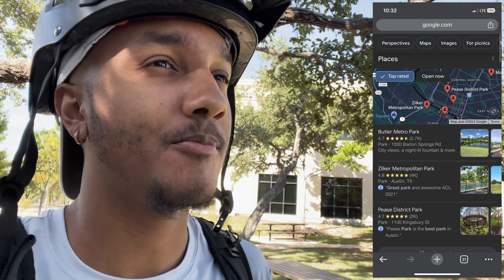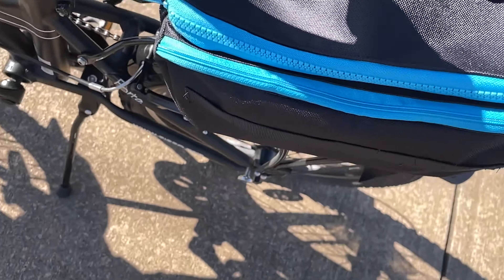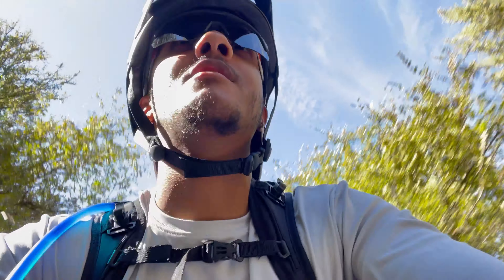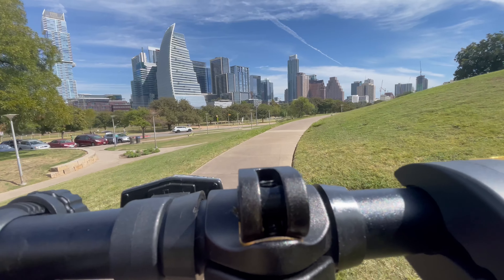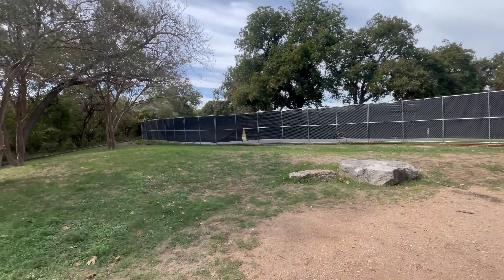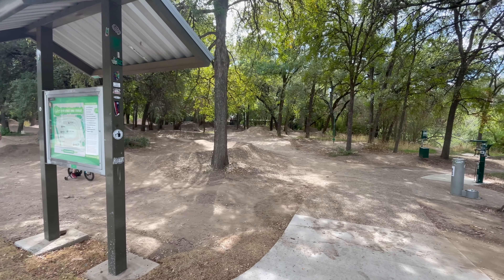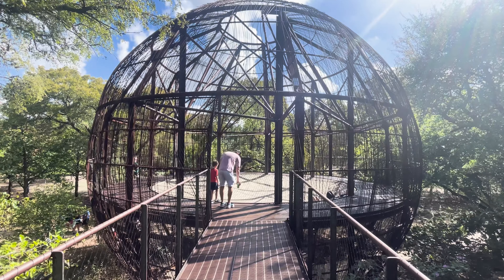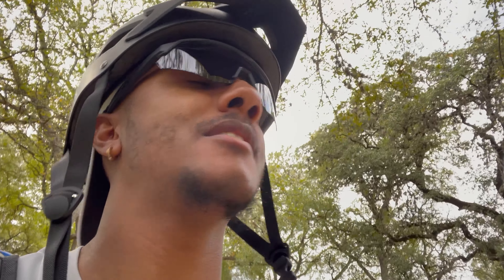Folding Bike to the Best Parks in Austin, TX | ZiZZO Forte Travels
Today we ride to the best rated parks in Austin, TX on the Zizzo Forte.
Join me on this adventure and get ready for more to come!